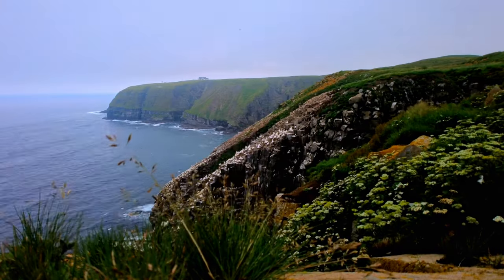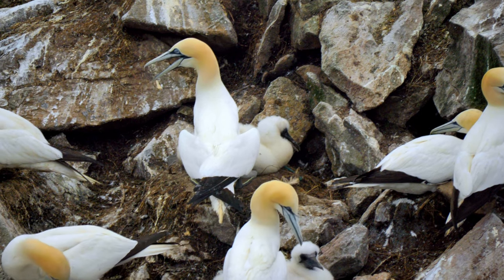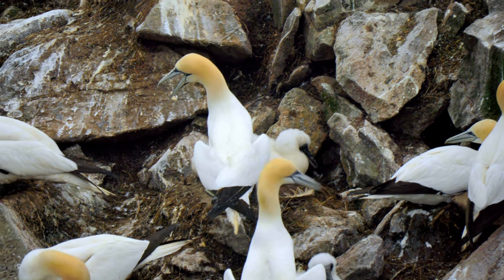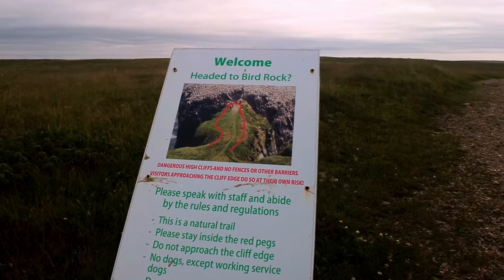Newfoundland Is For the Birds - Cape St. Mary's Ecological Reserve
Cape St. Mary's Ecological Reserve, on the southwest tip of the Newfoundland's Avalon peninsula, is one of the most beautiful locations in all of Canada. It consists of breathtaking cliffs that lead to the powerful North Atlantic ocean, and a breathtaking seabird sanctuary that has to be seen (and heard) to be appreciated.

We want you to Come to Newfoundland and Labrador! This channel aims to showcase the beauty of this Canadian province and its people. The future is bright here, and like we always say:
Wherever yer from, wherever yer to, there's a place for you here!